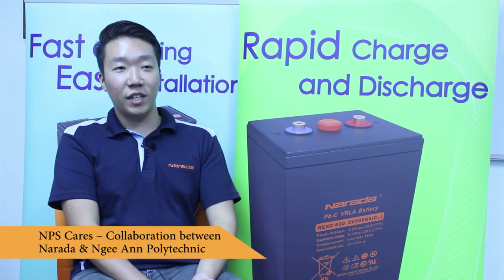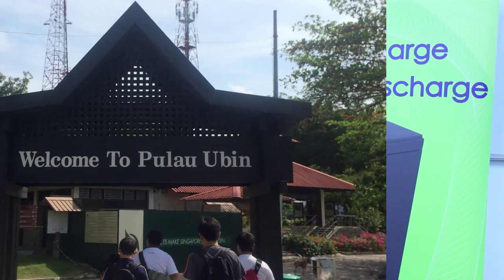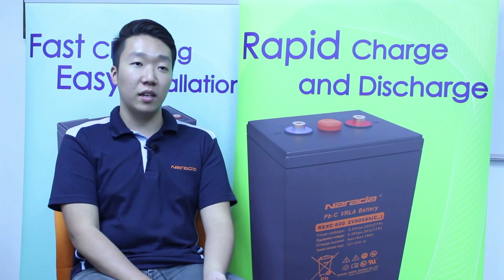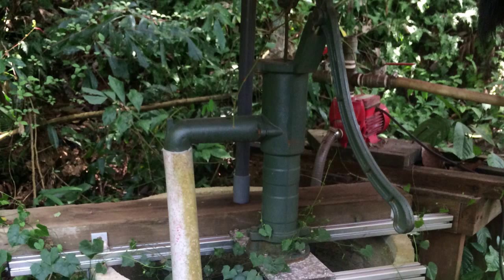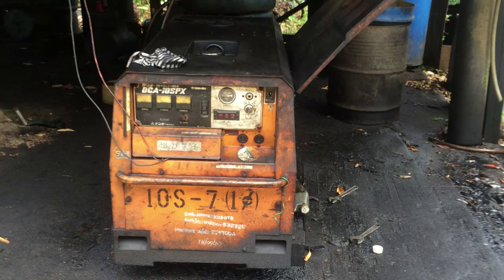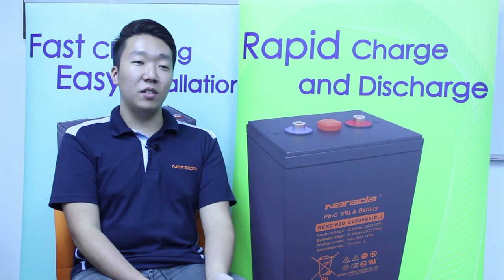Russell Pulau Ubin Project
NPS Cares – Collaboration between Narada & Ngee Ann Polytechnic